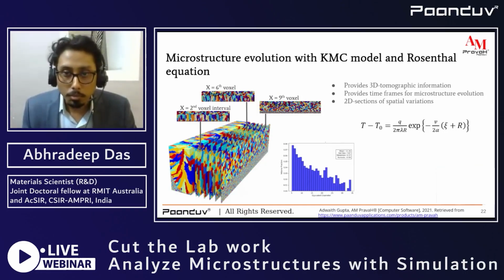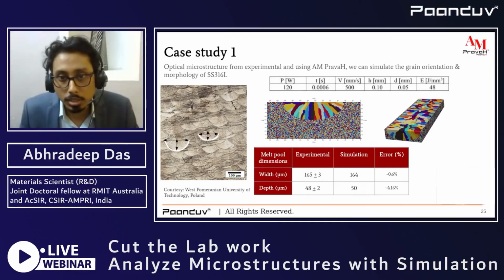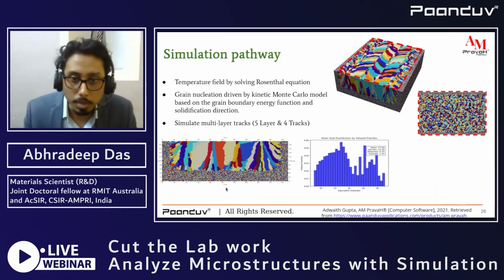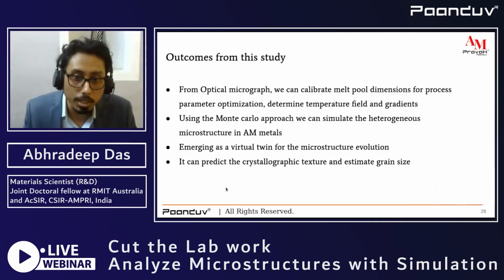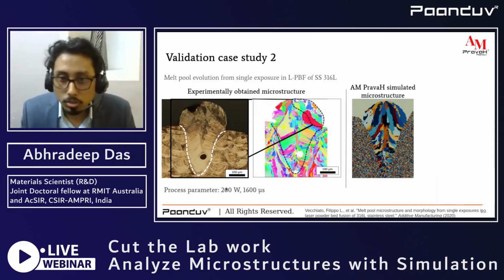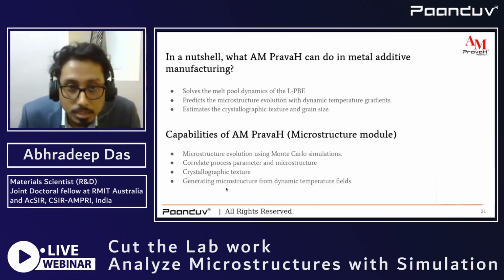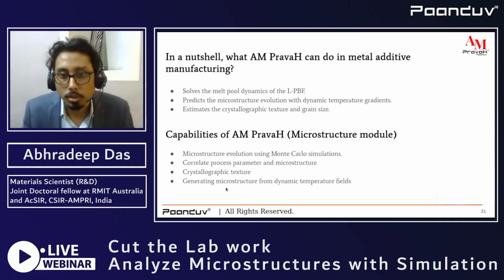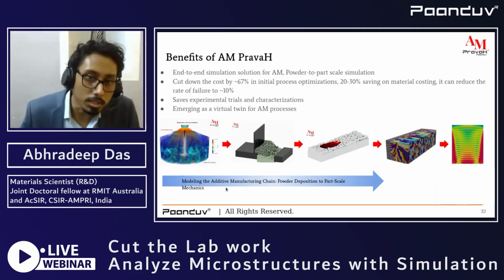Webinar: Microstructure Analysis through Simulation – Powered by Paanduv Applications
This talk is part of a webinar conducted by Paanduv Applications, highlighting the potential of their flagship product, AM PravaH®.

In this session, we explore how AM PravaH® empowers users to simulate and analyze microstructural evolution in additive manufacturing processes. Through selected case studies, the talk demonstrates the module’s capabilities in visualizing grain structures, multi-phase solution of the meltpool dynamics, crystallographic texture and other critical features that correlates process and structure.

Whether you're a researcher, engineer, or enthusiast in the field of materials science and additive manufacturing, this webinar offers valuable insights into microstructure simulation using cutting-edge digital tools.